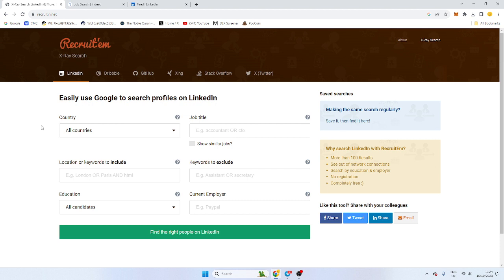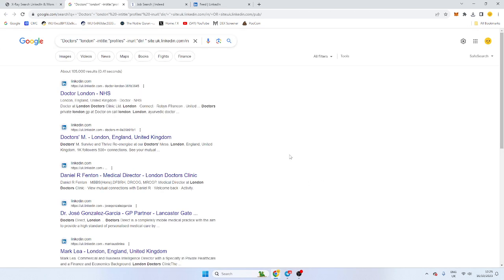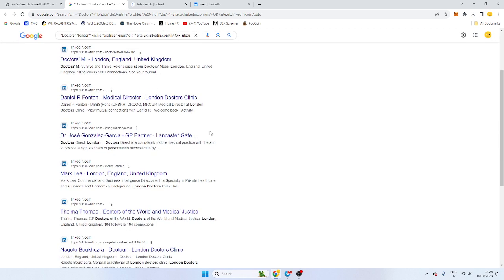Recruitment Agency Course: How To Build A Candidate Pool Using Linkedin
In this method I show you how over a few days or weeks you can begin to build a candidate pool to have candidates ready when you begin recruiting. This recruitment strategy is a must, but recruiters only tend to do this method when they have a live vacancy and being to recruit for it. However this leaves you running around like a headless chicken where you should actually have the candidates ready to connect with and message.

Use to Boolean search for candidates on Google.